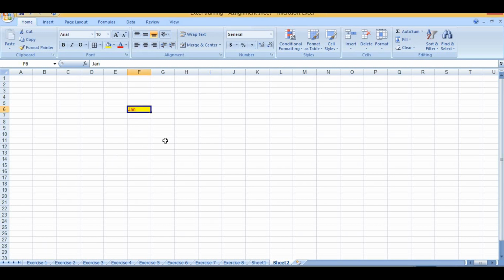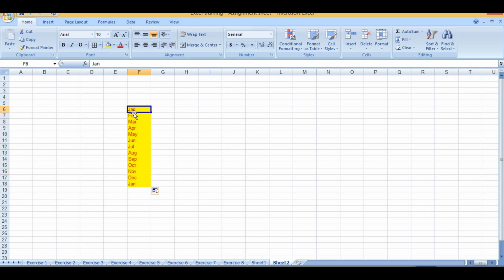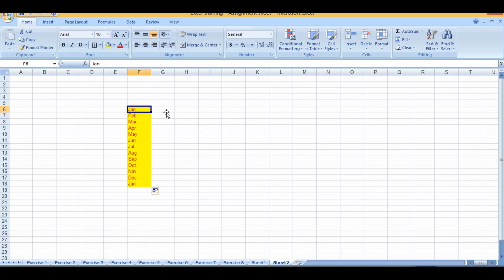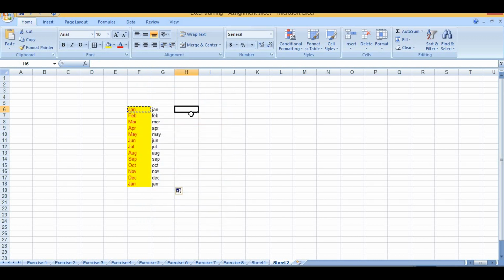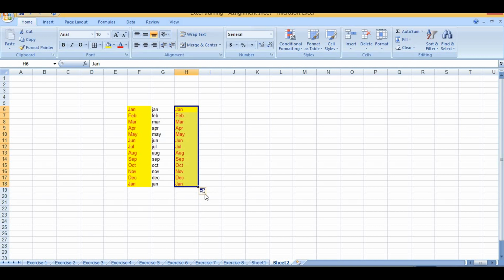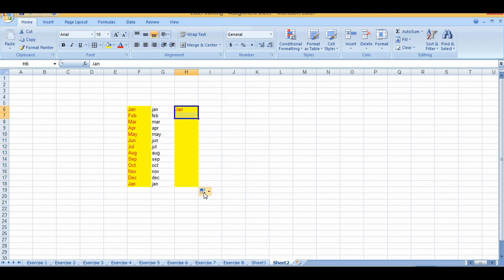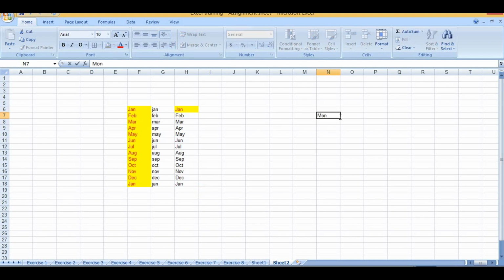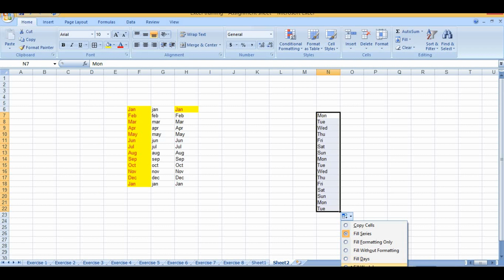How to use Auto fill in excel |Using Auto fill in Excel |Coding Tricks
Auto fill is a great way to add data such as months,dates or repetitive information .There are also some useful tricks like adding a series of dates and leaving out weekends.